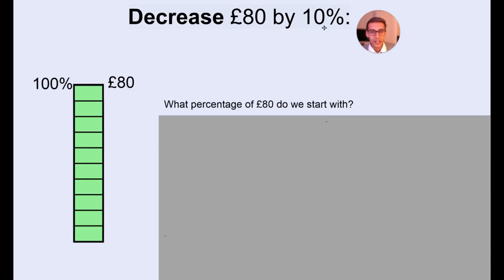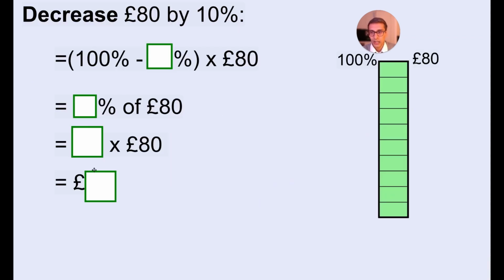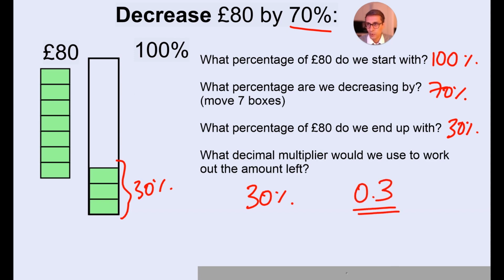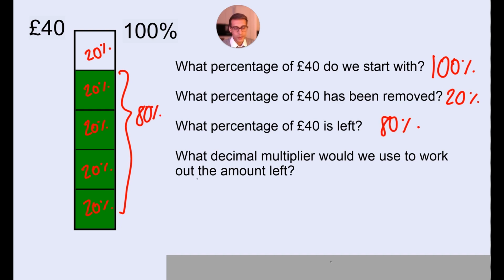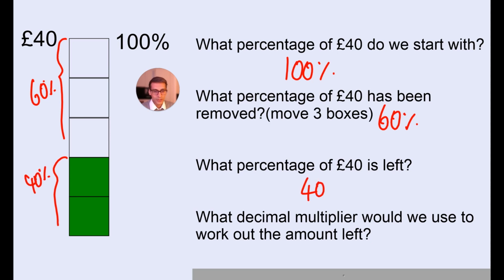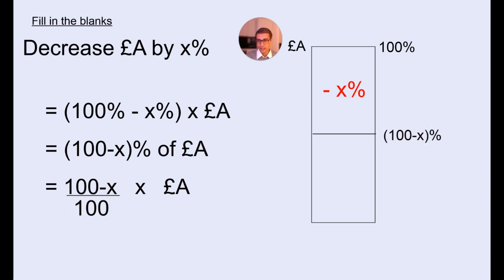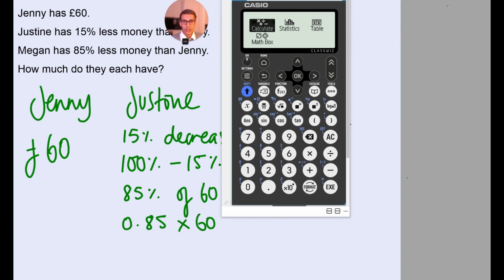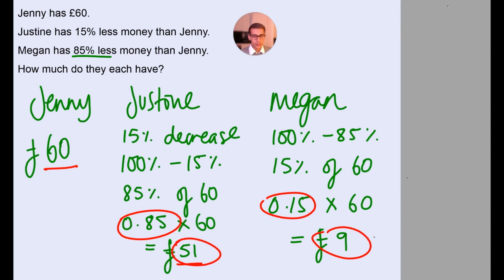10 Percentage Decrease Multipliers Calc 01